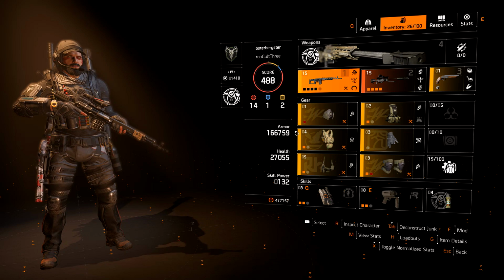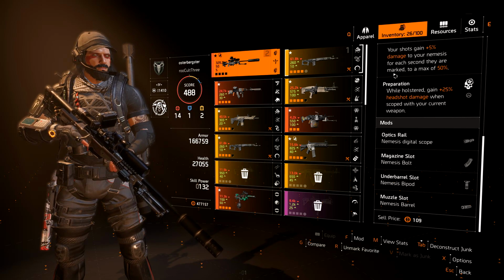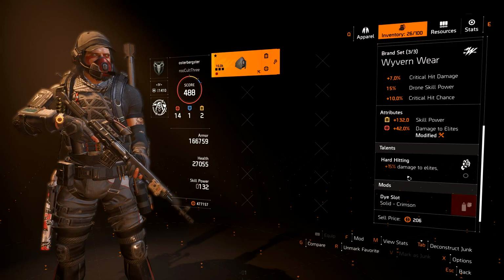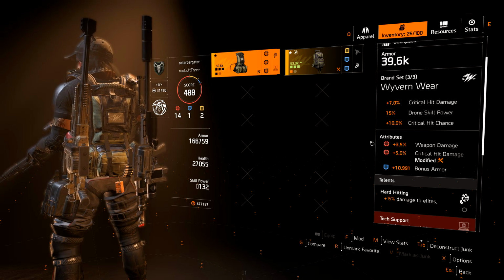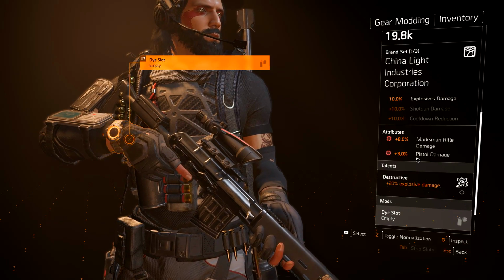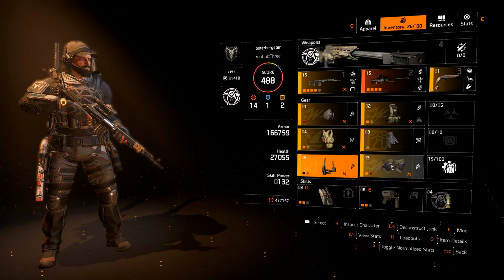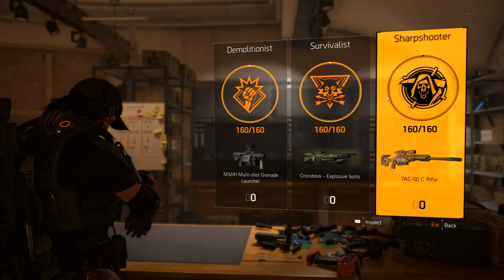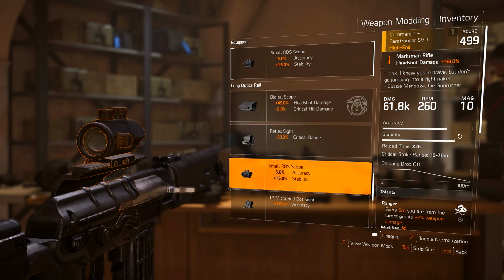Division 2: NEW HIGHEST DAMAGE BUILD!! 4 MILLION+ DPS! HIGHEST DPS BUILD & EASY TO SETUP!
Become of member if you want to support the channel Today we take a look at a new build that allowed me to get over 4 million DPS in Tom Clancy's The Division 2. This new damage build focuses around all red offensive stats (weapon damage, crit chance, crit damage, etc). It uses the new exotic sniper rifle Nemesis with a SVD marksman rifle as a primary weapon. Thanks!